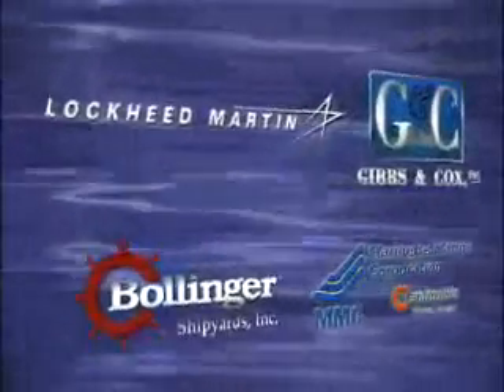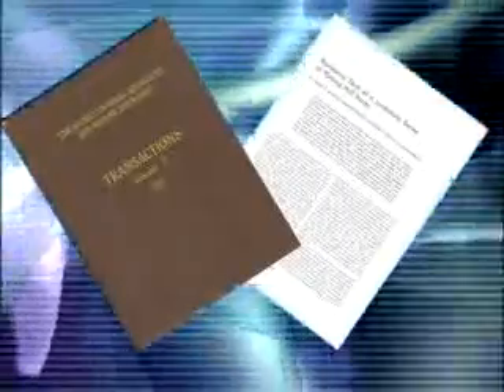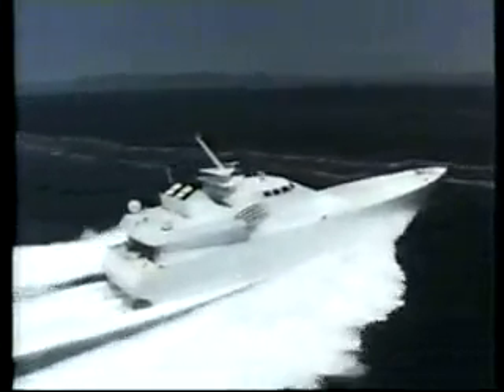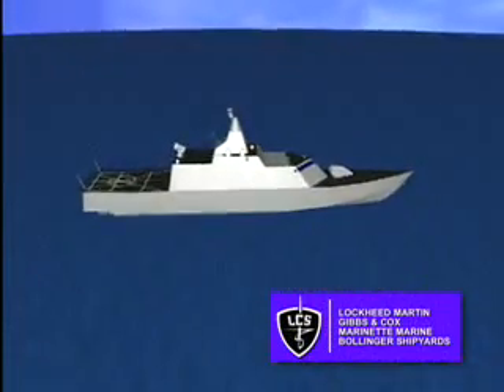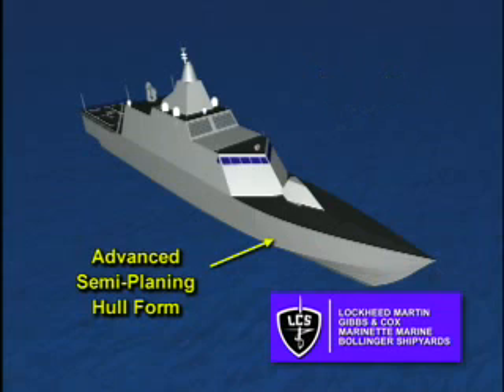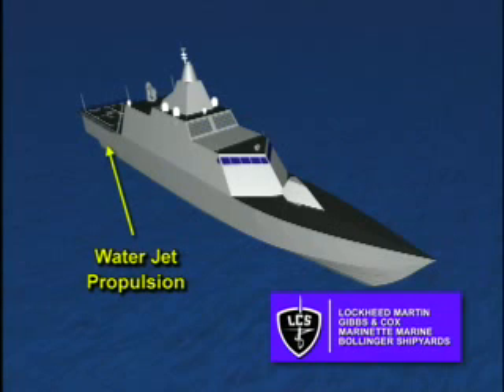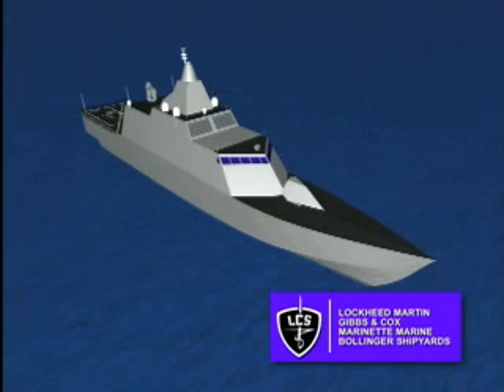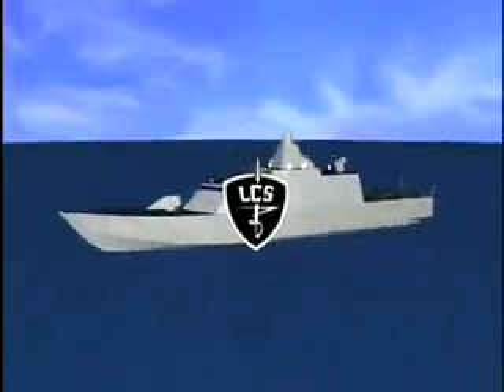Littoral Combat Ship (LCS)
The Littoral Combat Ship (LCS) is designed to defeat growing littoral threats and provide access and dominance in the coastal water battlespace. A fast, maneuverable and networked surface combatant, the LCS provides the required warfighting capabilities and operational flexibility to execute focused missions close to the shore such as mine warfare, anti-submarine warfare and surface warfare.